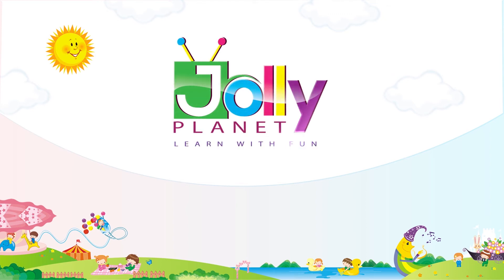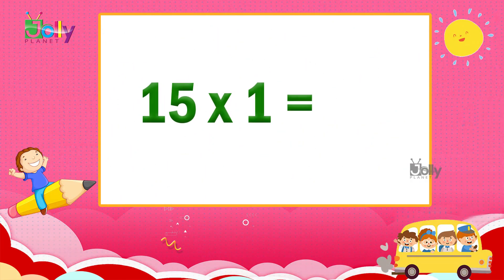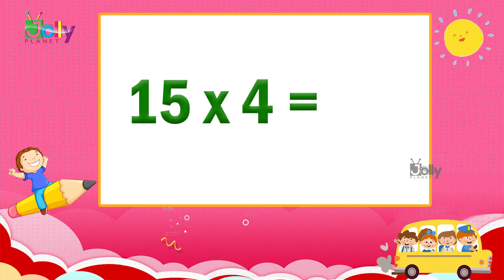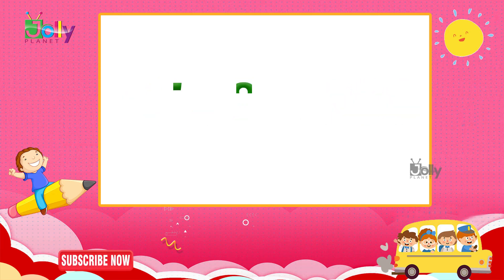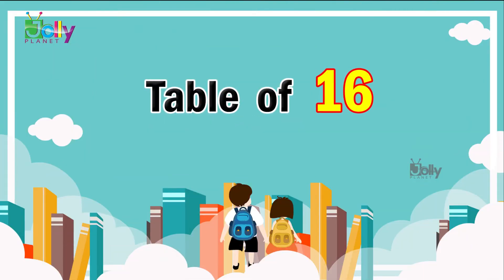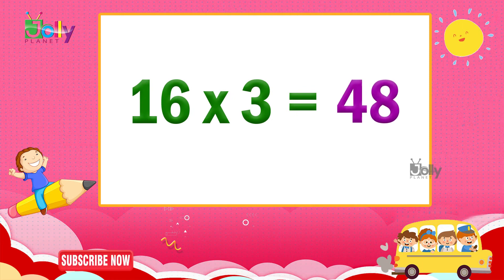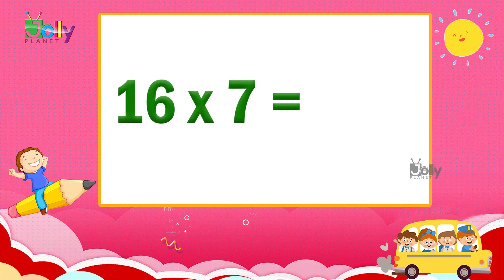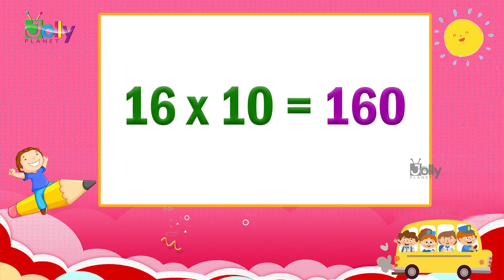Learn Tables 15 and 16 for Kids in English | Tables for kids/Table of 15/Table of 16 /Multiplication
Hello Kids ! Learn Tables 15 and 16 for Kids in English. In this video children can learn about Multiplication Tables Fifteen and Sixteen in English easily.

Learn 15 and 16 Tables in English with tables song. After watching this video Children can learn math tables easily, multiplication tables 15 and 16 in english and Maths tables tricks, multiplication for kids easily.

Watch Learn Multiplication Tables of 15 and 16 In English, Table of 15 for kids, Table of 16 for Children, Learn 15 Times Tables for kids,  Learn 16 Times Tables for children, multiply by 15, 16x6 = 96, 1 to 10 tables learning trick, Table of sixteen, table of Fifteen, 15 table, 16 tables, 11 to 20 tables multiplication facts, how to write table 16, tables 10 to 20, Fun learning Easy way to Learn Tables with Kids educational videos exclusively on Jolly Planet Kids youtube channel.